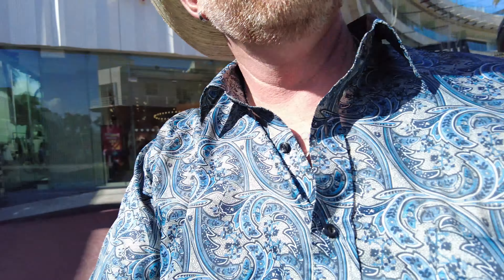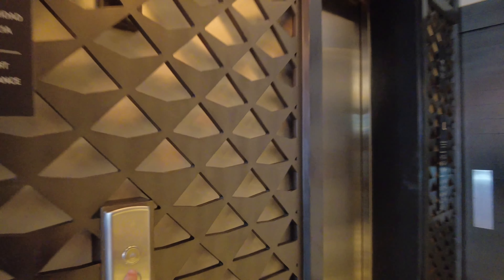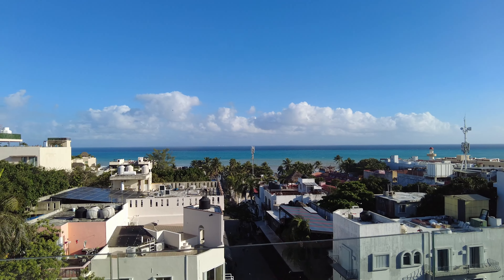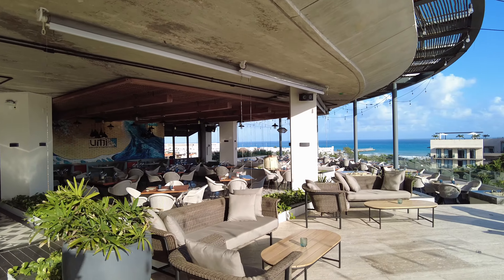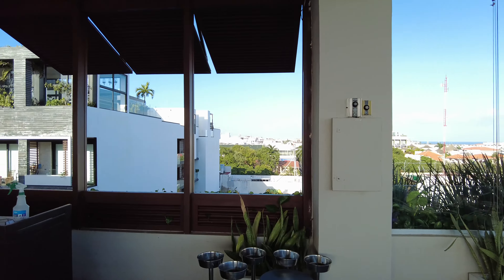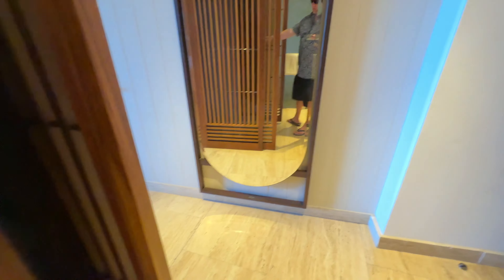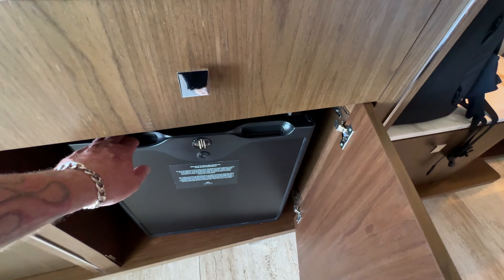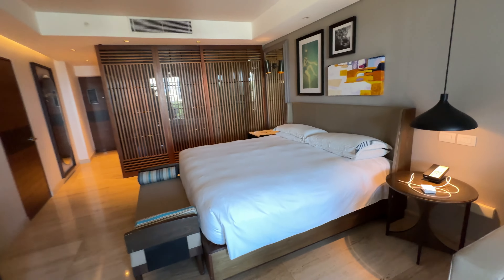Hyatt Thompson House Playa Del Carmen Tour & Review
This is a tour of the Hyatt Thompson House Playa Del Carmen located along Avenida above a shopping mall. This is not the Thompson Beach house that is different from this location.